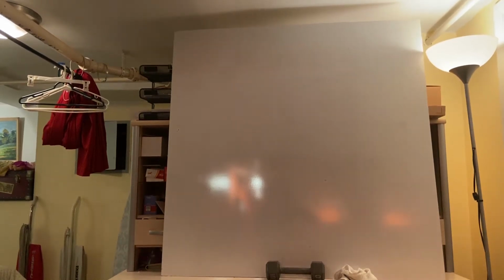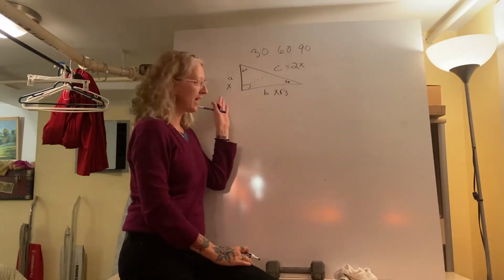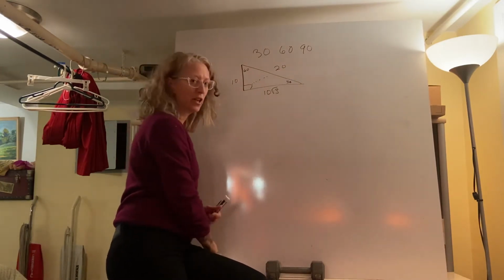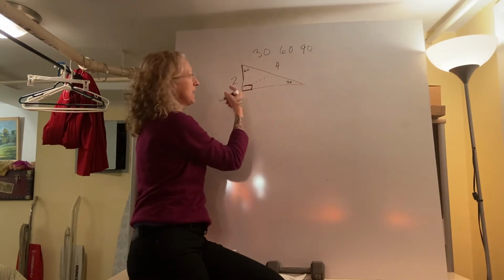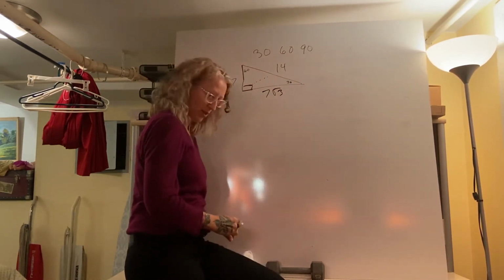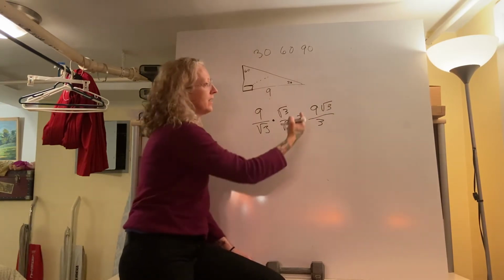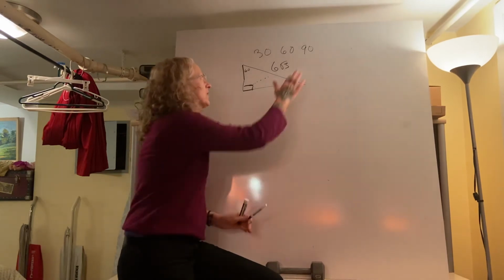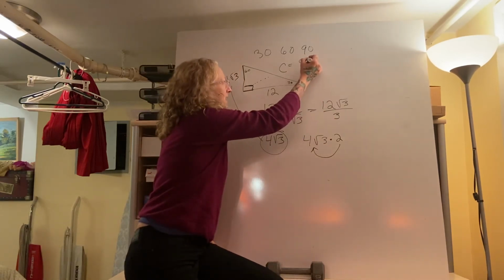30/60/90 right triangles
Multiplying and dividing by square root of 3